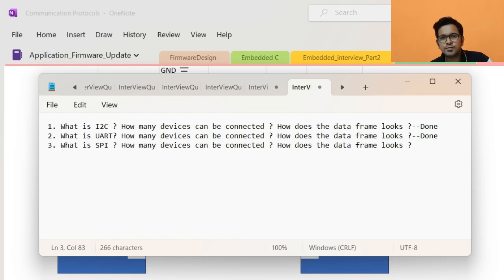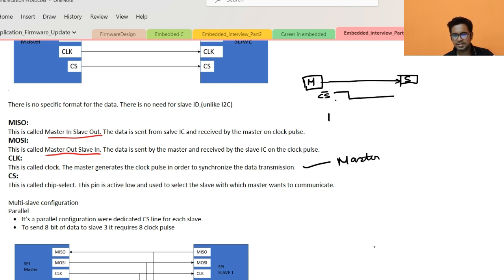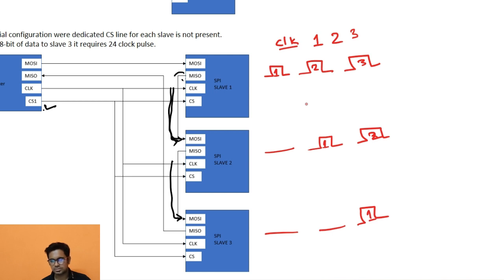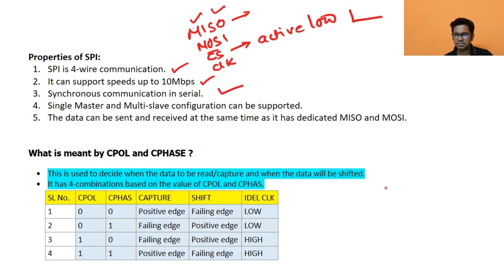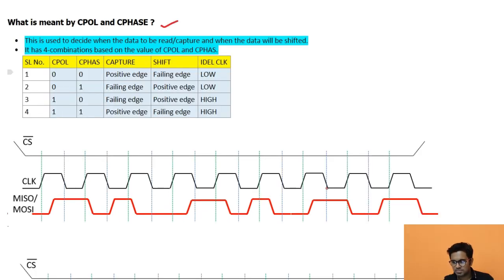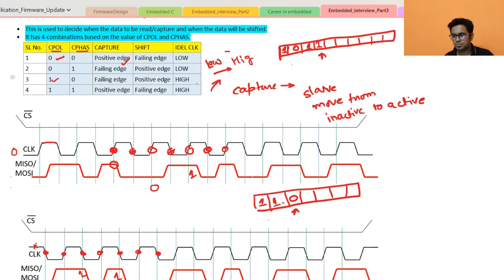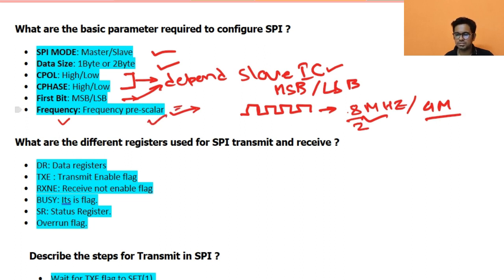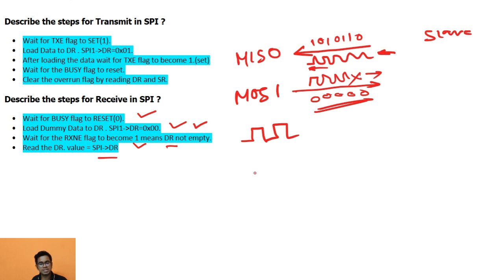Embedded C Interview Questions ||Part 5||Firmware developer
This video describes various interview questions on SPI and give overview of the protocol.
If after watching the view any question comes then please reply in the comments.